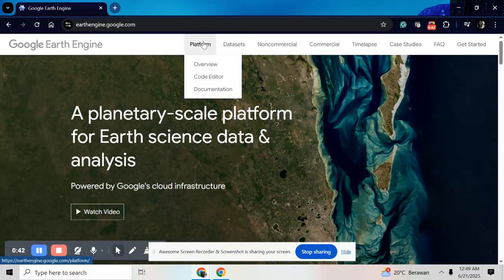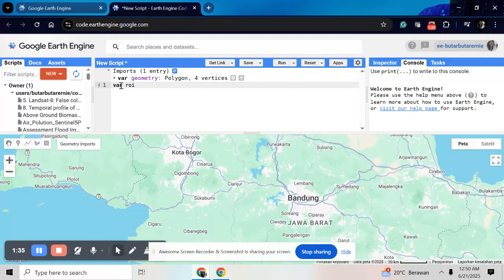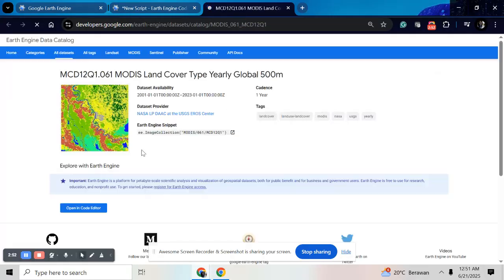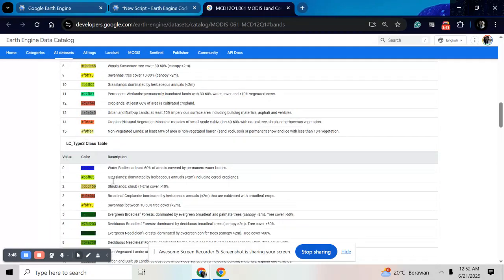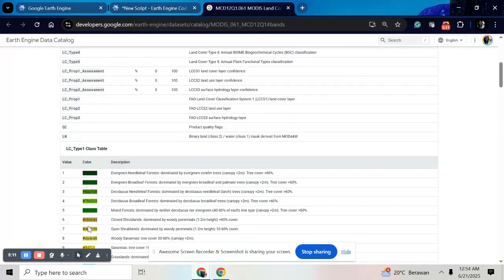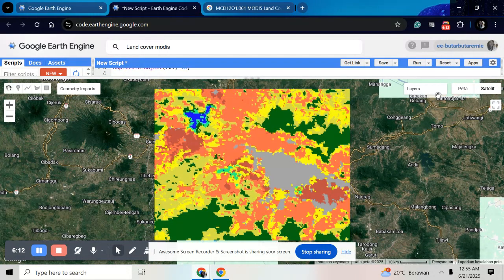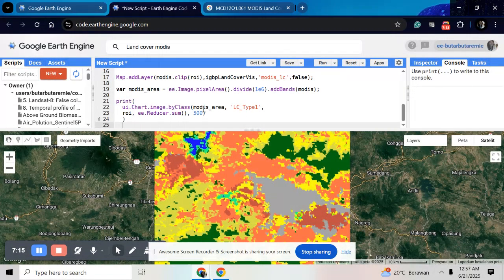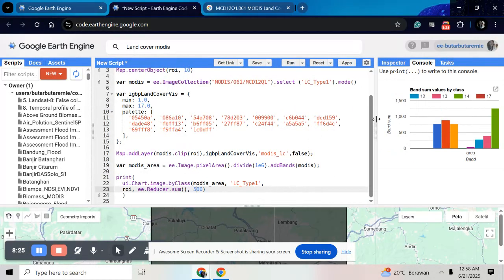Mapped Land Cover & Calculated Area with MODIS – It’s Easier Than You Think!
In this video, I’ll show you how to map land cover using MODIS satellite data and calculate the area of each land cover class using Google Earth Engine. Whether you're a beginner or just looking for a fast and reliable method for land cover classification, this tutorial will walk you through each step – from loading the dataset to exporting area statistics.

🔍 What you’ll learn:
How to access and visualize MODIS land cover data
How to classify land cover types
How to calculate area (in hectares/km²) for each class

🚀 Tools used: Google Earth Engine, MODIS MCD12Q1 dataset